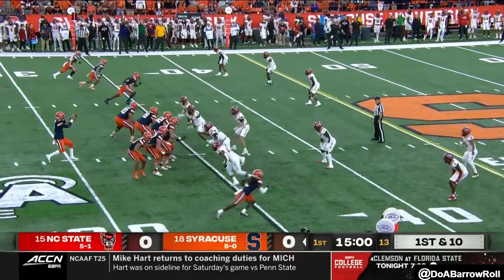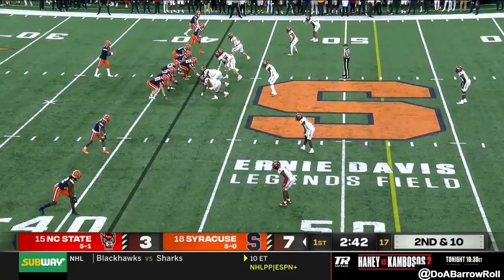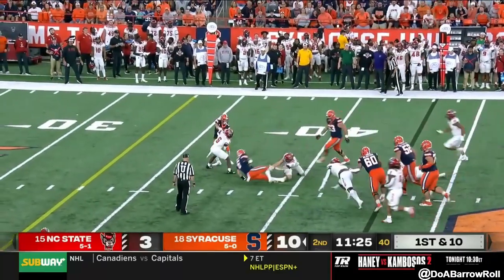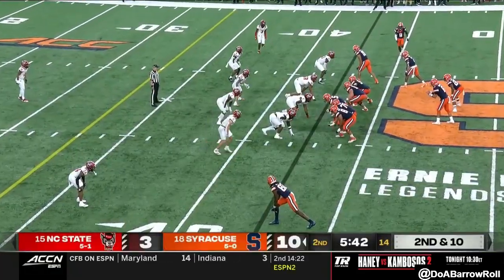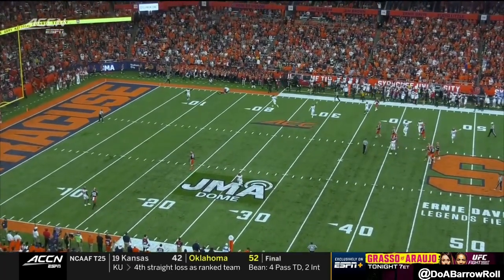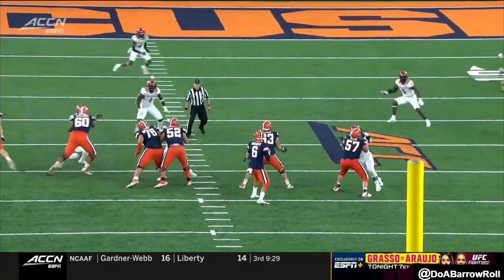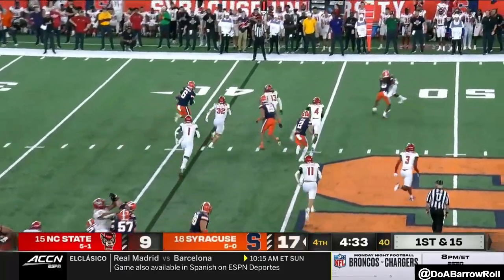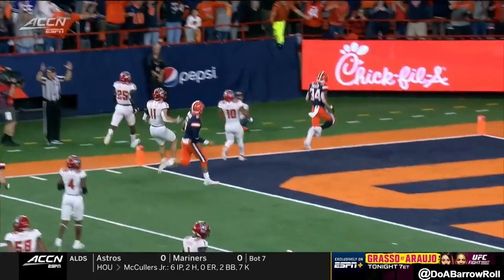Syracuse OL/Offense vs NC State Defense (2022)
Matthew Bergeron LT # 60
Kalan Ellis LG # 76
Carlos Vettorello OC # 52
Christopher Bleich RG # 63
Dakota Davis RT # 57
Oronde Gadsden TE # 19
Garrett Shrader QB # 6
Sean Tucker RB # 34
Cory Durden DL # 48
Payton Wilson LB # 11
Drake Thomas LB # 32
Shyheim Battle CB # 25